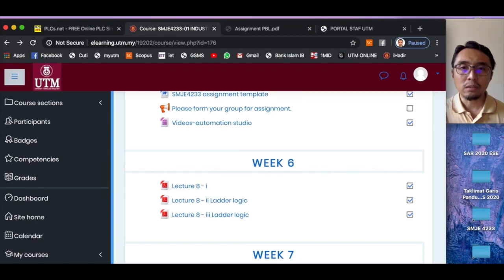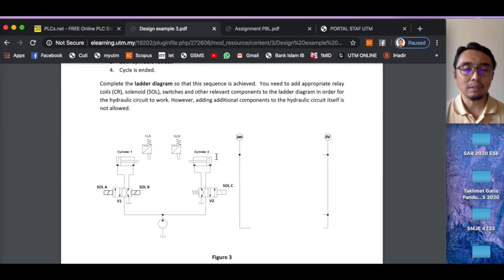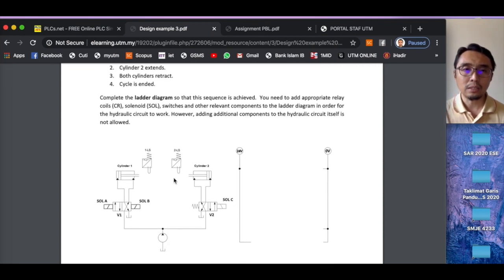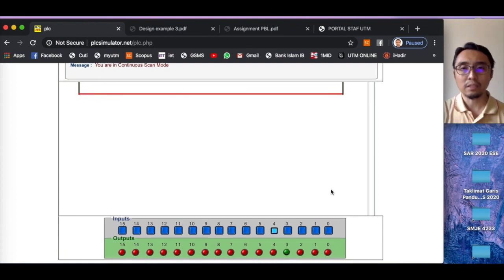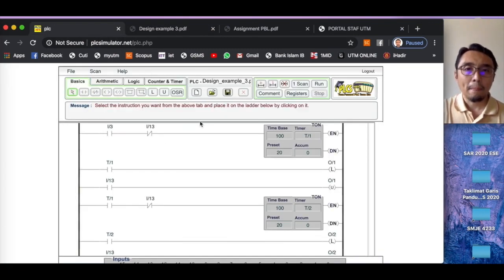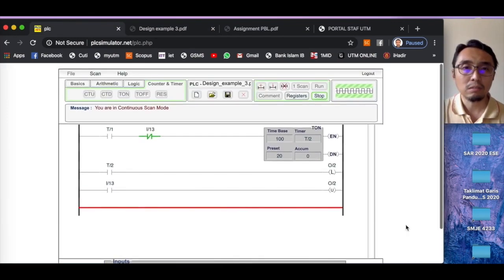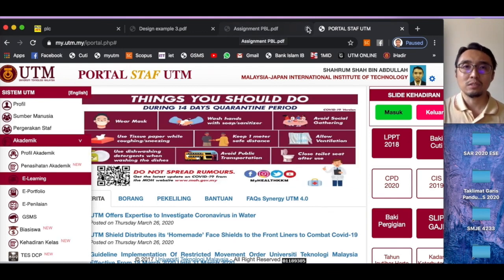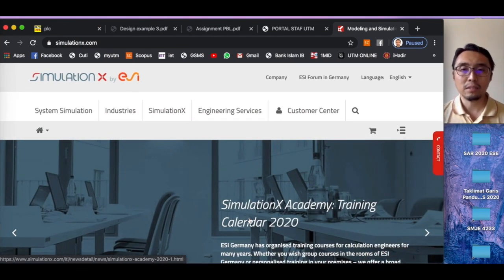SMJE 4233 online lecture 1 - PLCsimulator.net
This video shows one way how you can simulate your PLC circuit using available software from the internet.  Lab sessions will most likely be cancelled due to the MCO.

For the related documents, please download it from this course elearning website at: